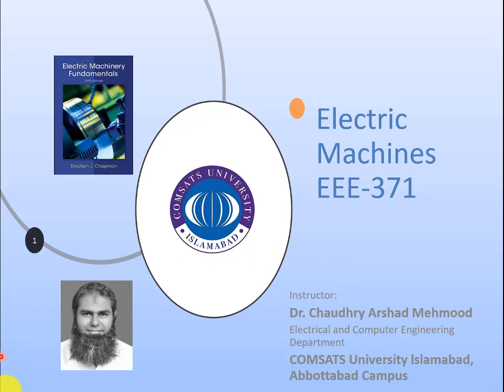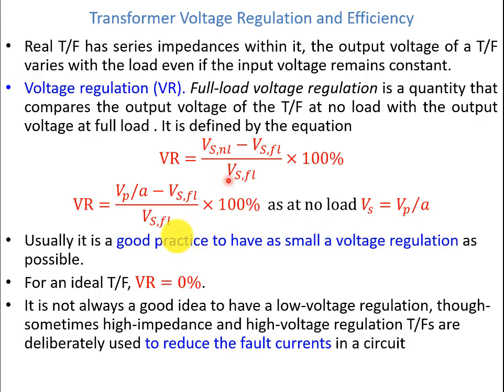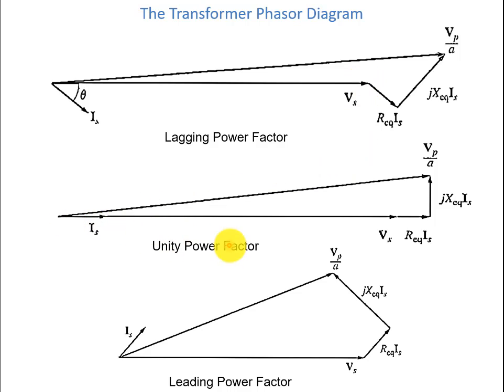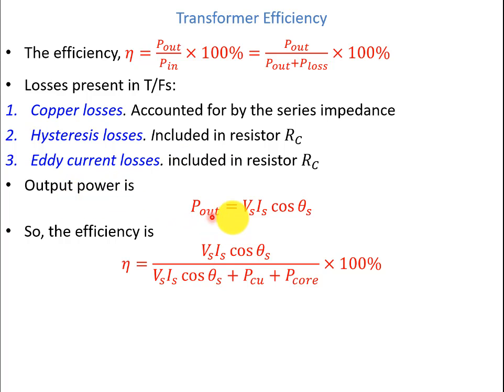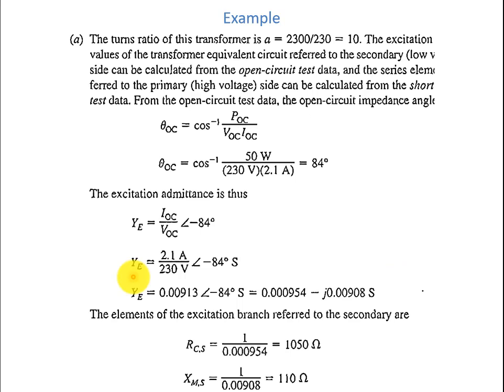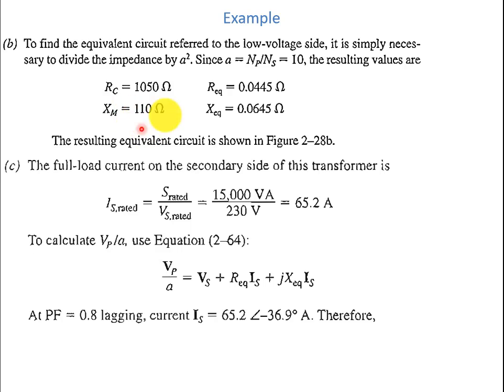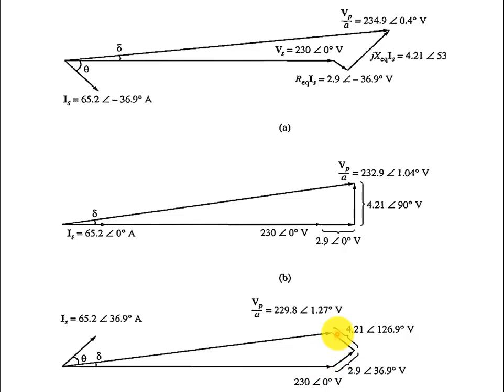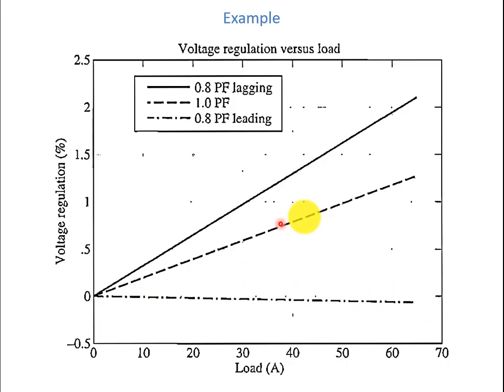Voltage Regulation of Transformer Lecture 07 Part b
Voltage regulation (VR) is important parameter to measure. VR compares the  output voltage of the transformer at no load with the output voltage at full load. The low value of VR is good.